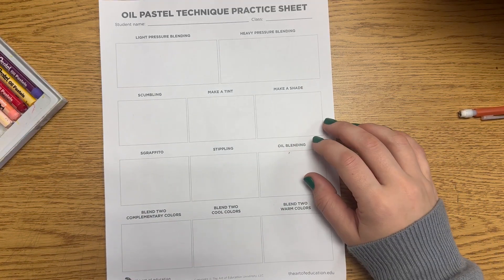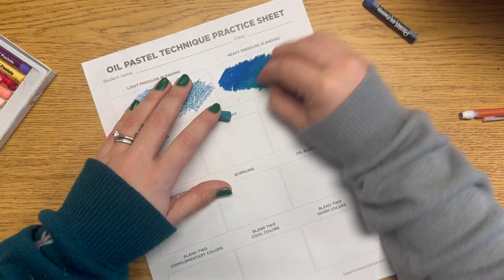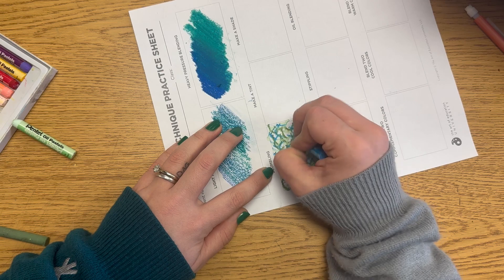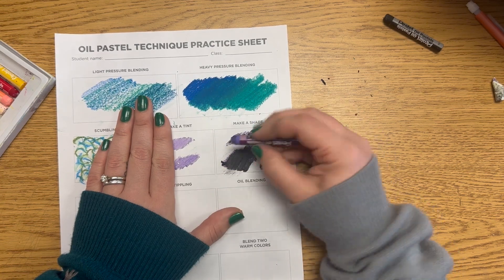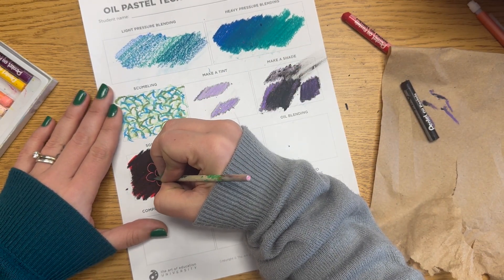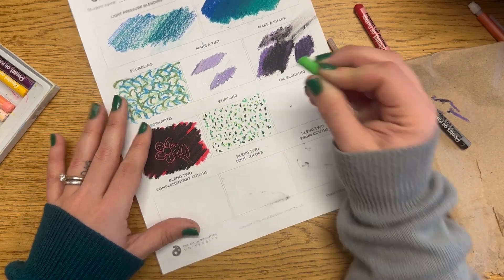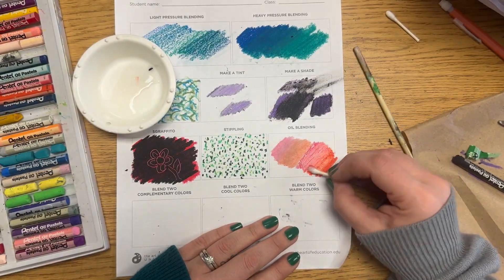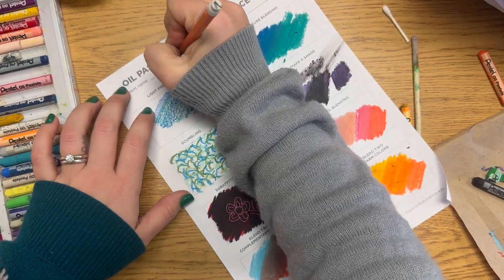Oil Pastel Techniques